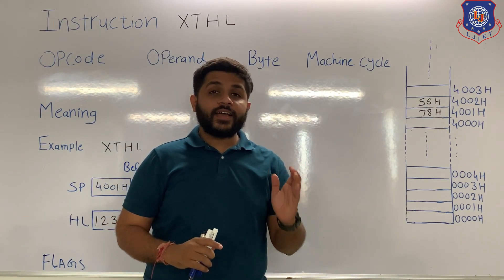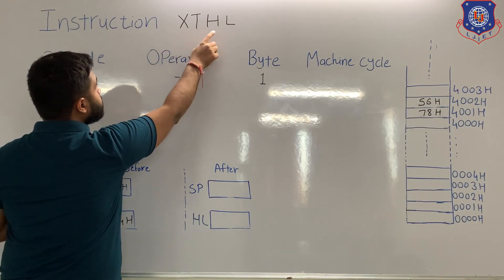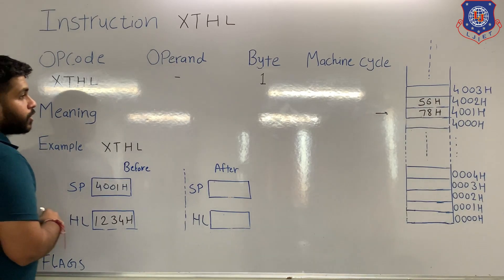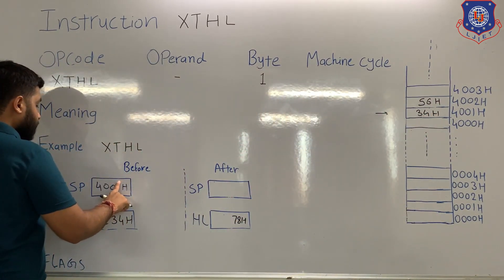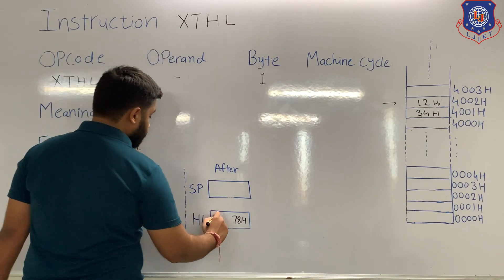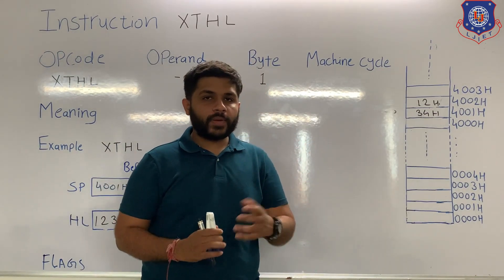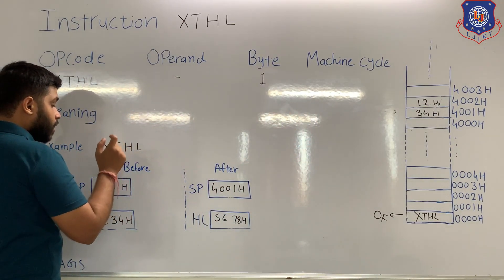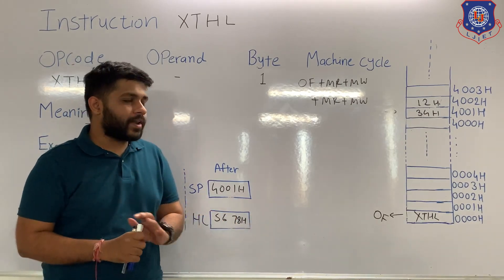XTHL Instruction | Instruction for Microprocessor 8085